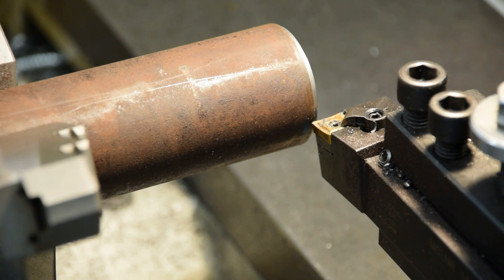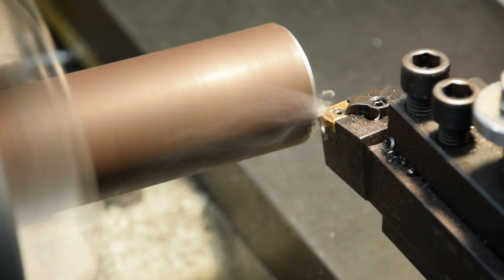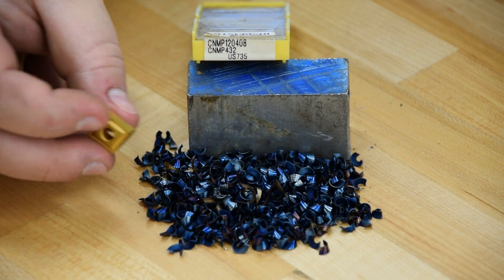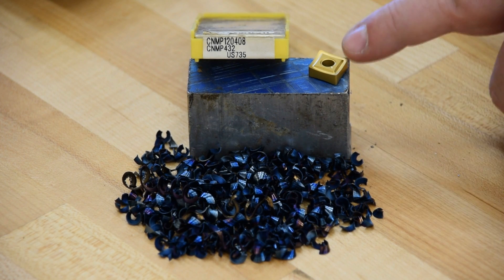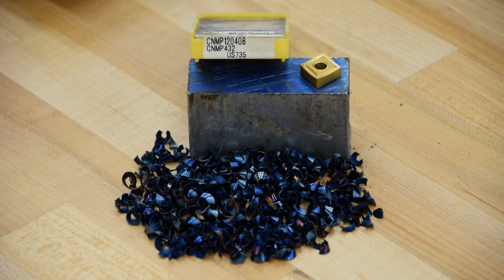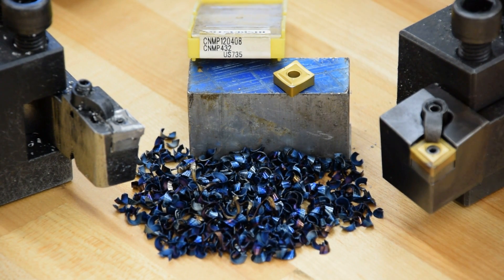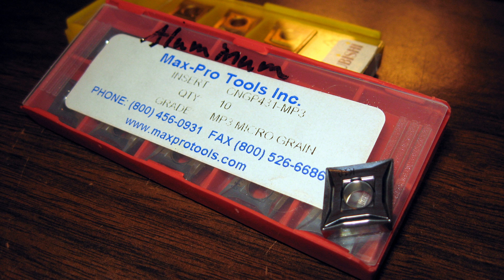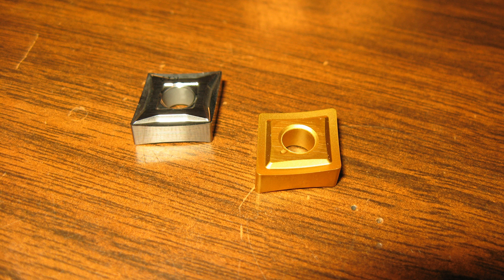Chip Control - Episode One - The Mild Turning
Here's a quick chip control video for John Saunders (NYC CNC) and anyone else with a lower HP machine who is struggling to break a chip when turning gummy materials.

Material is 1018 hot rolled steel, ~2" rough OD.

Machine is a PM1660 manual engine lathe.

Tools used:

Turning Insert = Mitsubishi CNMP432 US735

Speeds & Feeds:

Rough Turning = 600 RPM (~315 SFM @ 2" OD), 0.200" DOC (on the OD), 0.008 IPR Feed

Fashions by Carhartt & Old Navy.
Hat by Otto.
Shoes by New Balance.
Body by Burrito & Tater Tot, with special considerations from BBQ Pork.
Warped Sense of Humor Provided by The Internets™ in cooperation with my Family & Friends.
No animals were harmed during the making of this video, but some were consumed just before, and probably right after too.
Not responsible for typographical errors, your mileage my vary, void where prohibited, fat man is actually scruffier than he appears, do not induce vomiting if accidentally swallowed, always use in accordance with your doctor's advice, may cause irritation when applied to tender areas, if effects last longer than four hours, just wait longer.

Bumper music is "The Real Folk Blues" performed by Sapphire.

For more information about the AirBase product and other projects we've got going on in the shop,